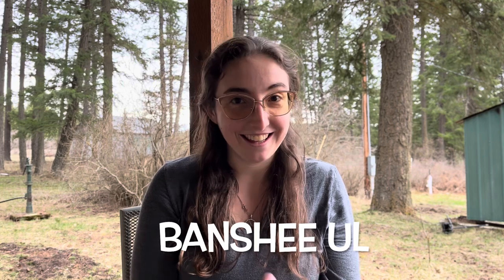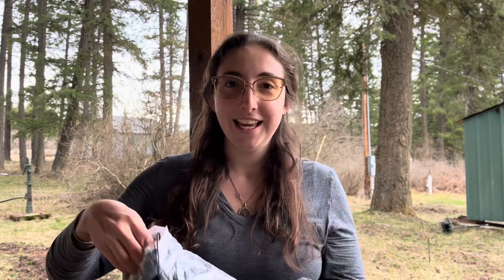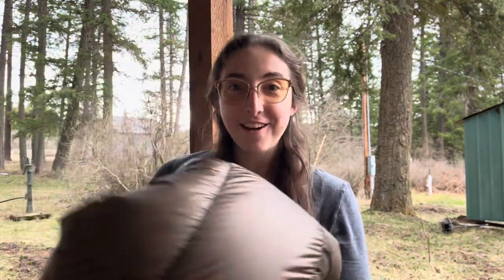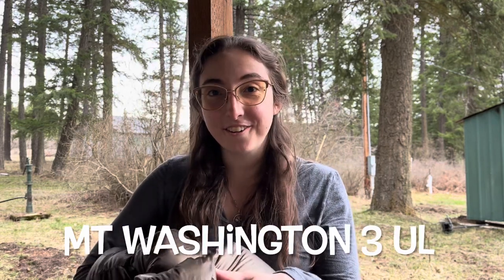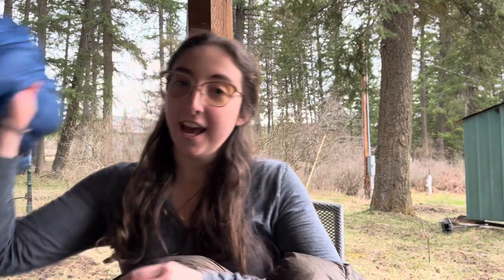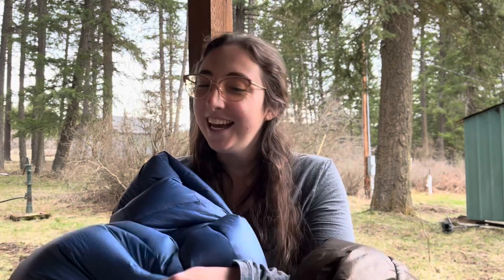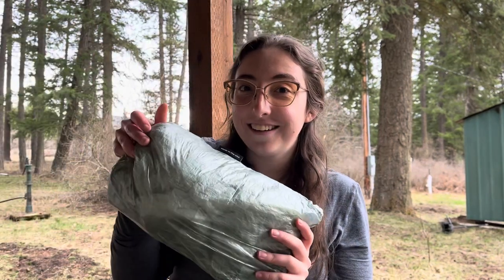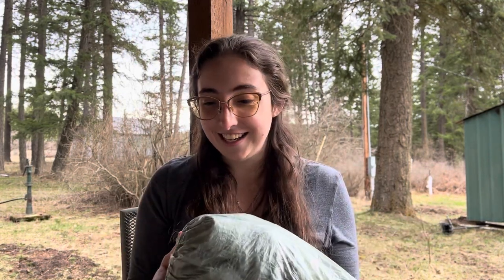My BIG 3 | 2024 Appalachian Trail Thru Hike Gear List